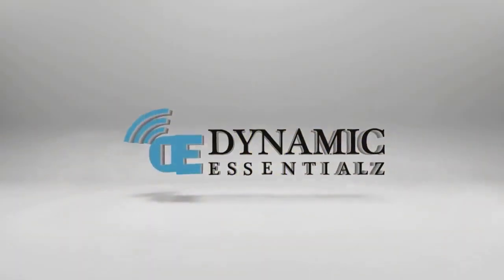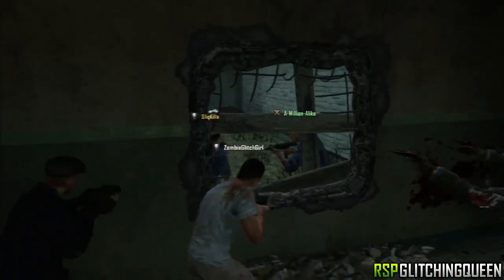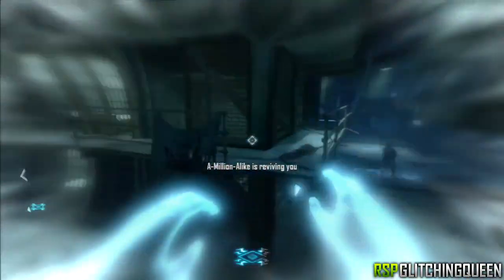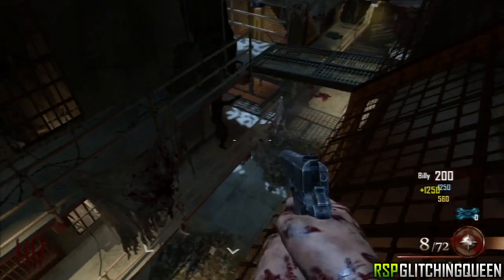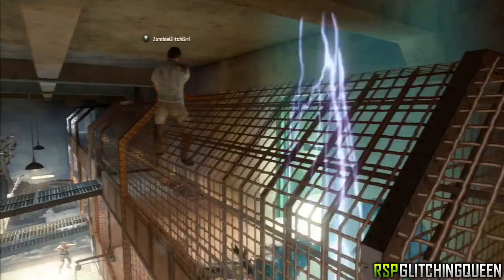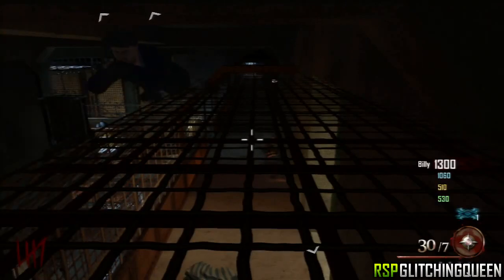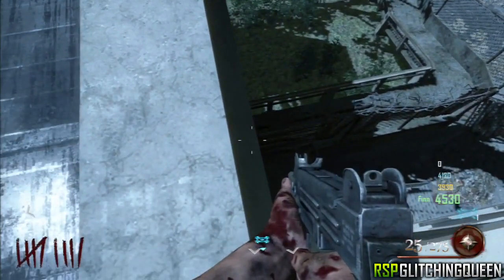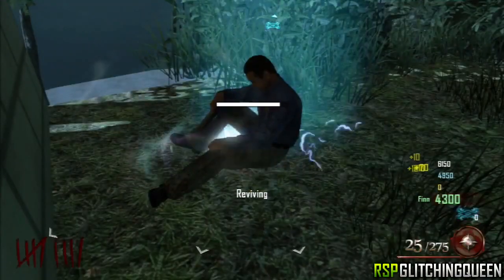Fully Out of Map - Mob of The Dead (BO2 Zombies Roof Jump Glitch)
Jump Out of Map From Roof on Mob of The Dead (Zombies Glitches)

Jump off the roof and land out of the map down on the ground outside of the showers on Mob of The Dead. Founder Cona660. Thanks to A-Million-Alike, Sliq Killa, xBloodLustx, JPCole-Chronic.

Love, Glitching Queen

Thanks to my friends FreighttrainFTW, Dualux3, iSmallTV, Dasynx, ChadderMan36, Coop3rHD.